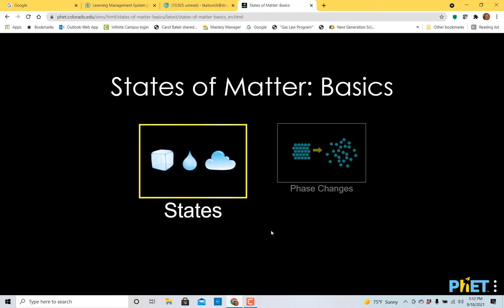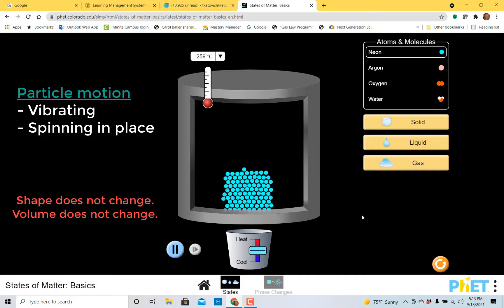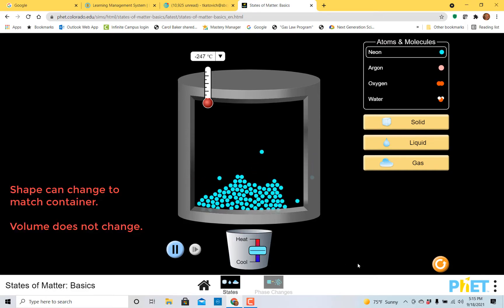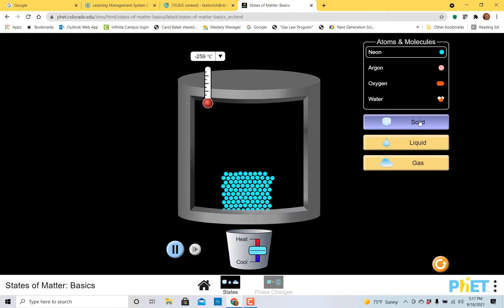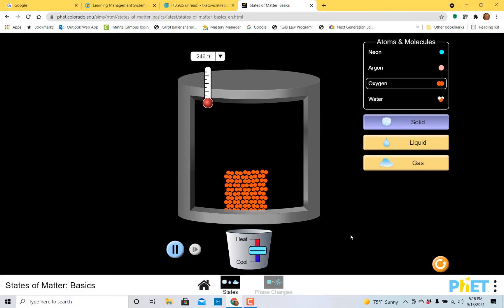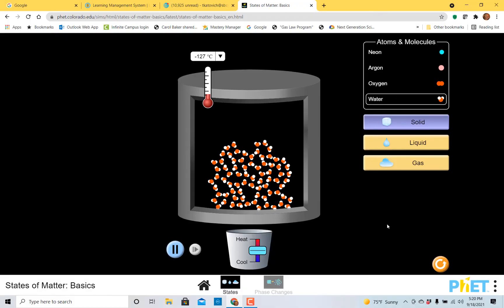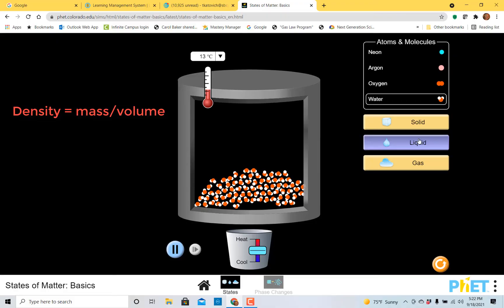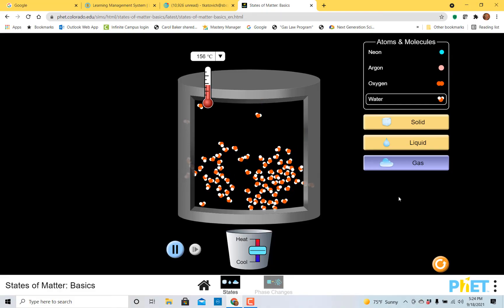States of Matter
In this chemistry video, students will learn about the three states of matter- solids, liquids, and gases.  The video will discuss particle arrangement and motion.